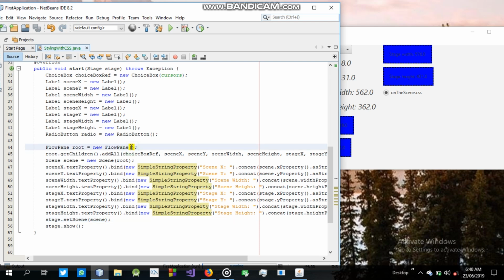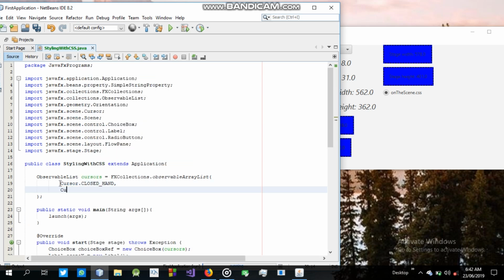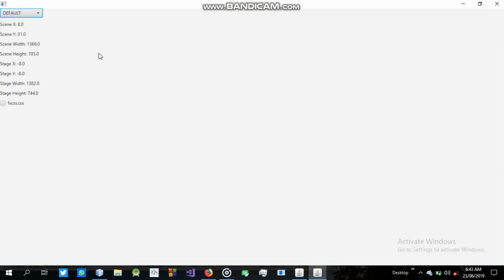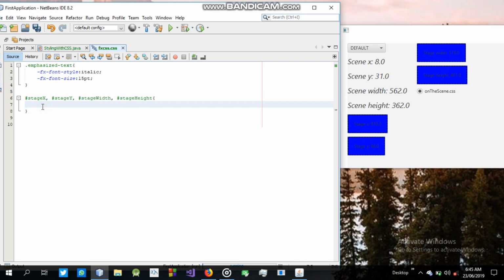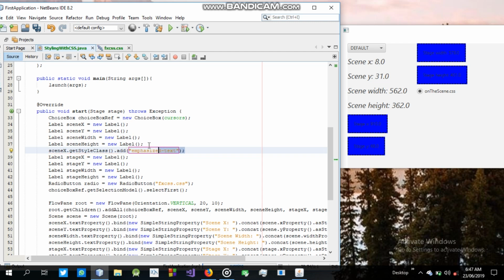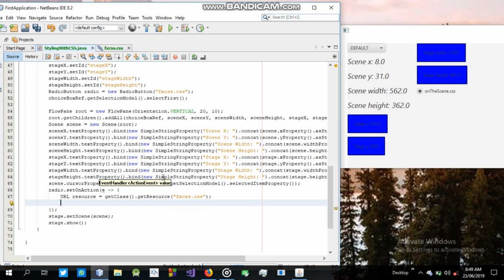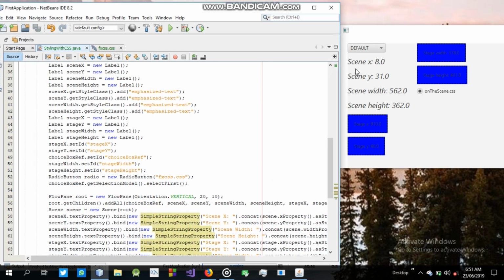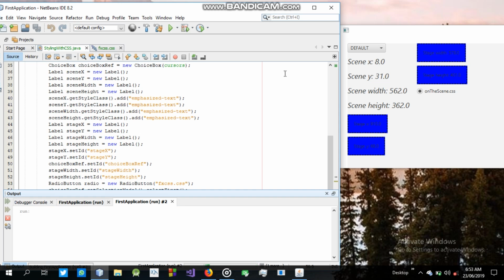8 JavaFX For Beginners Styling with CSS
Start building Graphical User Interfaces by using Java's JavaFX framework. By learning the basics of JavaFX, you can build your own desktop and other windowed applications. Knowing JavaFX will also give you invaluable insights if you plan to build android applications with java. I recommend that you watch my core Java playlist as JavaFX leverages the core concepts of the java programming language.